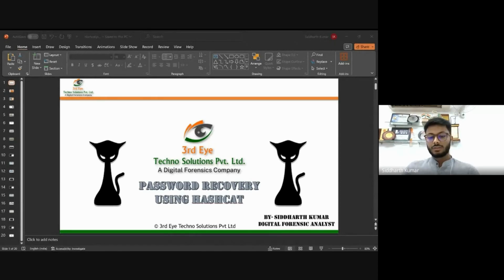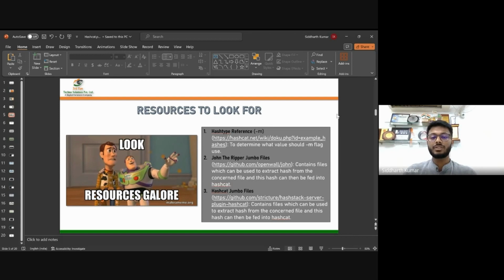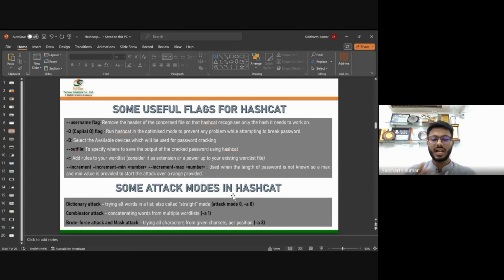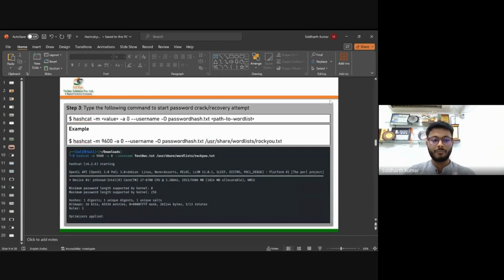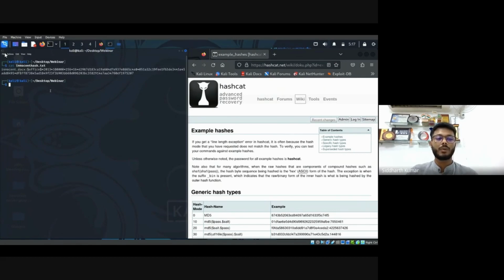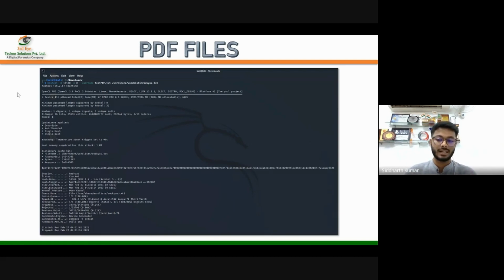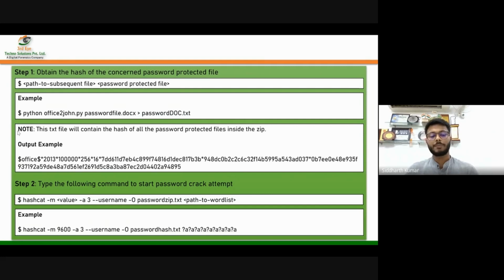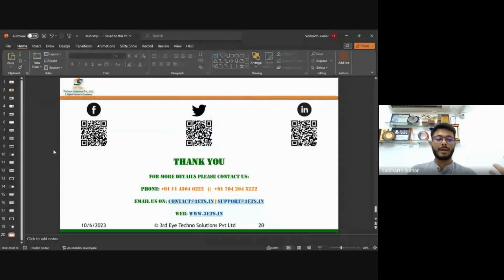Password Recovery of Different Files using Hashcat - 3ETS Webinar Session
In this webinar, we dive deep into the world of password recovery using Hashcat.

The key points of this session:
1. What is Hashcat -
Learn about Hashcat's features and capabilities, and why it's a go-to tool for password recovery.

2. How to Install Hashcat.

3. Resources to Look For -
Discover valuable resources and online communities to help you make the most of your Hashcat experience.

4. Basic Syntax of Hashcat -
Understand the fundamental commands and how to use them effectively in your password recovery endeavors.

5. Useful Flags for Hashcat -
Find out which flags can enhance your Hashcat usage and improve efficiency in your tasks.

6. Password Recovery of Different Files.